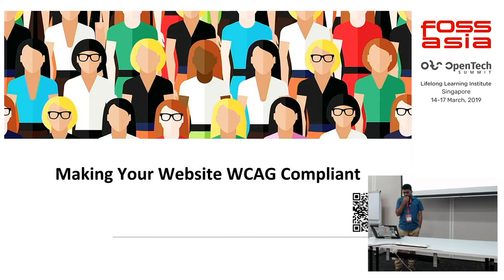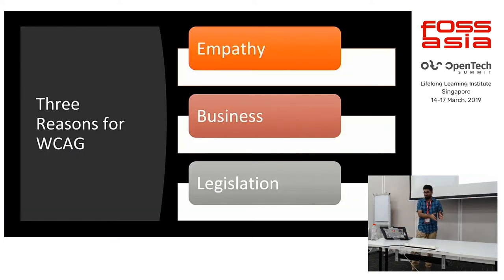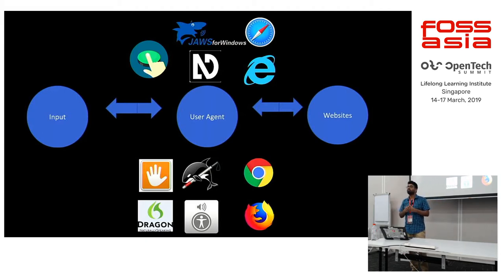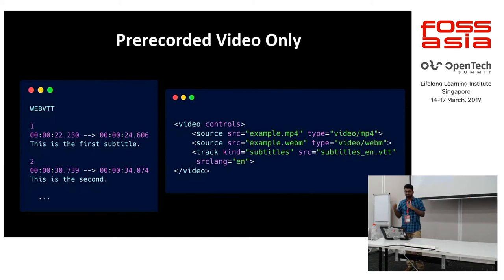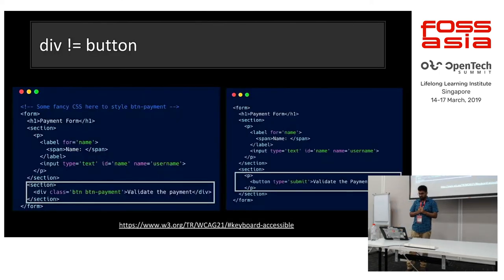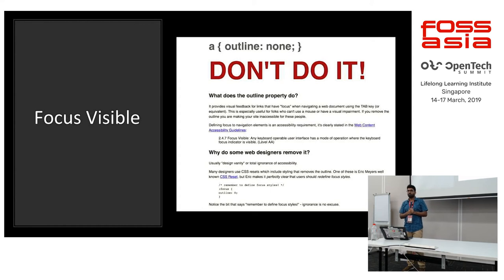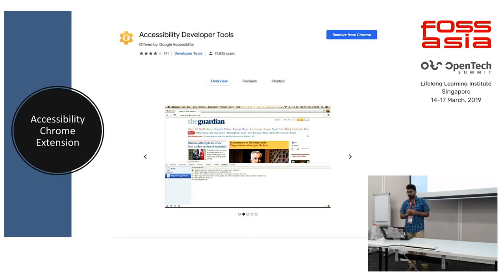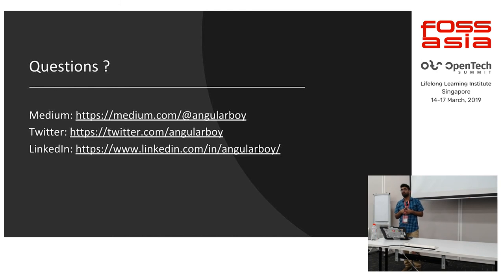How to make your website WCAG Compliant by Aayush Arora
15 March 2019 14:30, Training Room 2-2

Coding a WCAG-compliant website is achievable with minimal expense & minimal impact on usability with some basic guidelines and strategies. In this talk, Aayush will highlight the entry barriers to accessibility, helping you with the tools required to analyze your website to make it WCAG compliant.